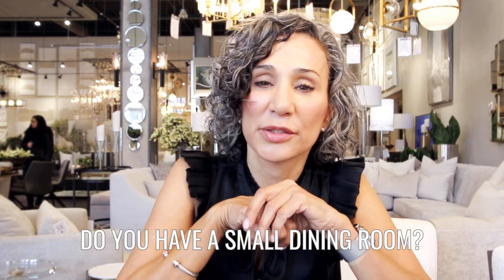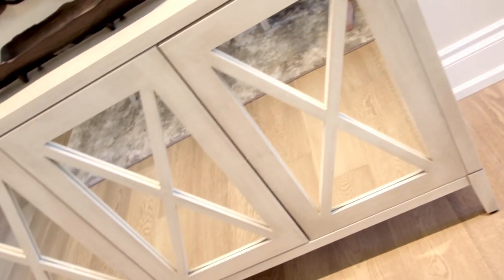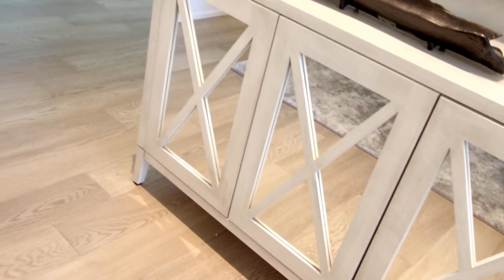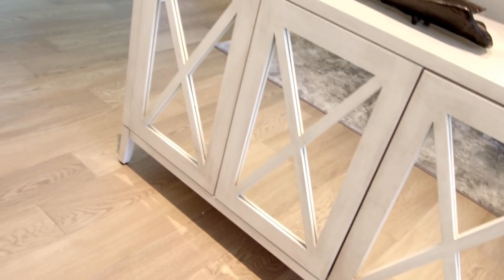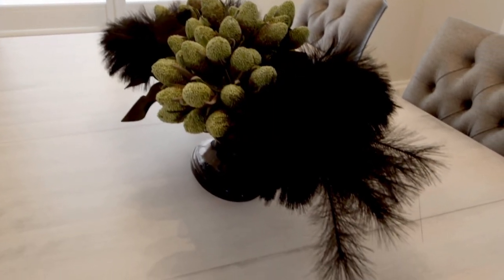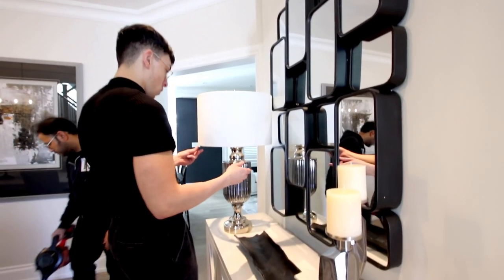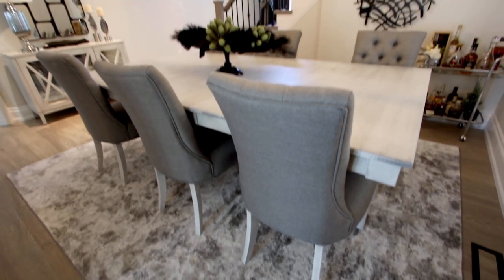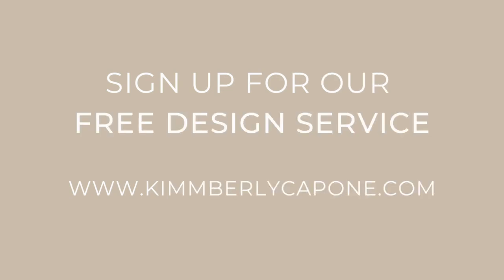How to Design a Small Dining Room - Tips and Tricks from Interior Designer Kimmberly Capone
This week's feature makeover has Kimmberly Capone's team designing a Family Room in Vaughan, Ontario. What a transformation! We couldn't be more pleased with the results! This client took advantage of our complimentary in-home design consultation.

Do you have a room that needs a little TLC or a complete makeover? Visit or give us a call to see how you can take advantage of this service!